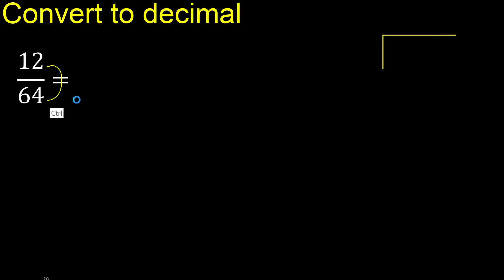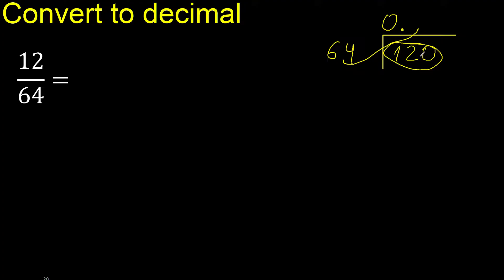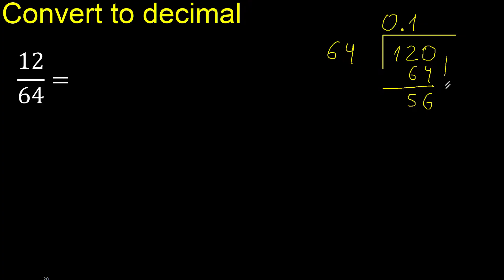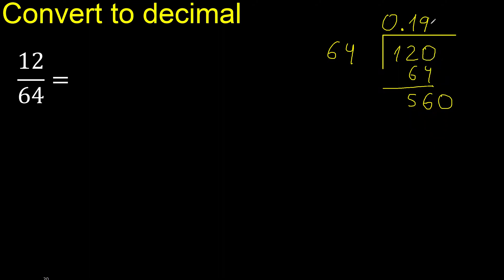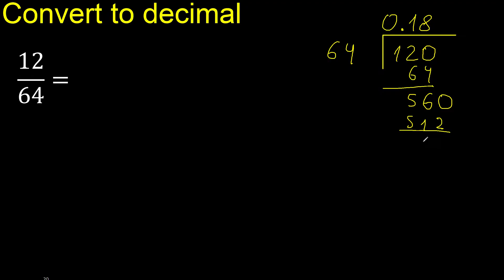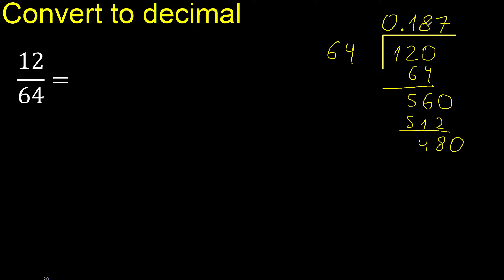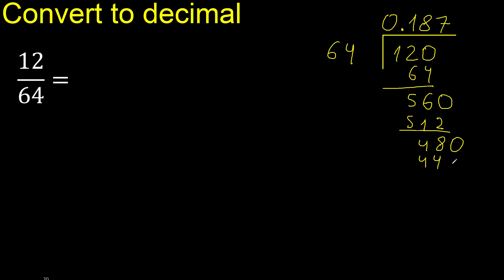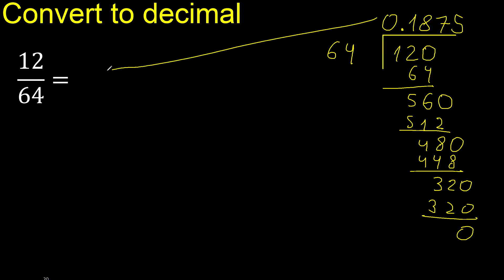Convert 12/64 to decimal . How To Convert Decimals to Fractions